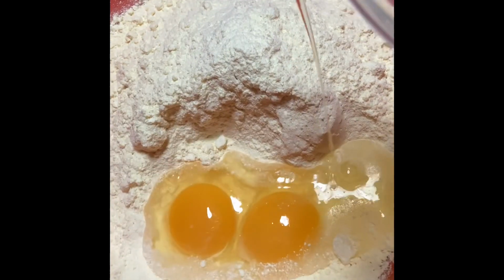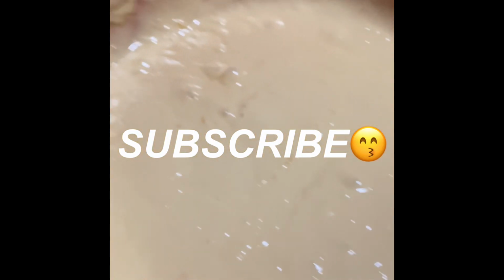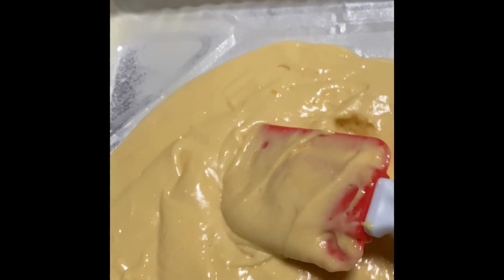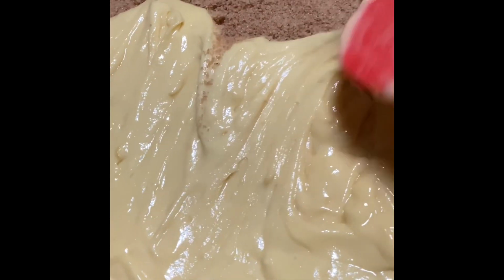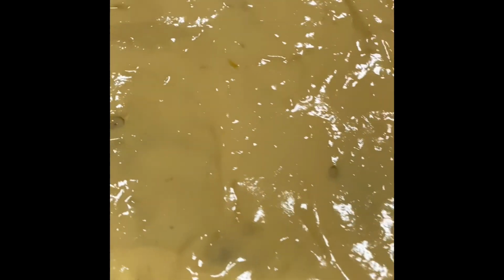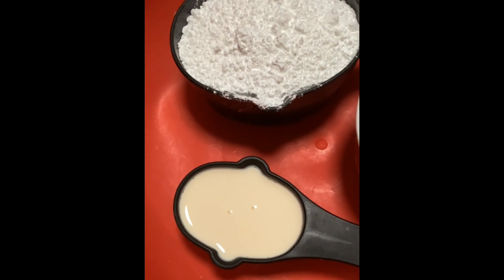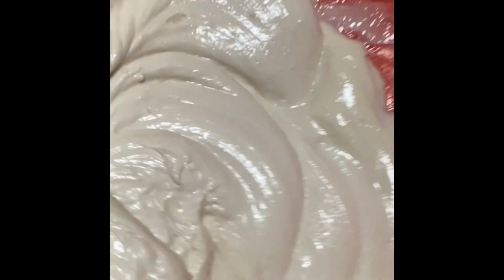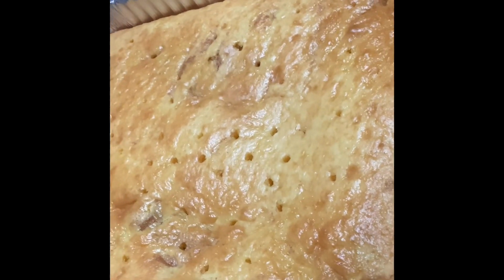How to make Honey Bun cake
Welcome🥰
Thank you for visiting my description box.

I love to cook especially when I’m in the mode, I very rarely eat out because of trust issues (I don’t trust what goes on behind the cash register’s in restaurants) so whatever I have a taste for I learned how to prepare the food myself. If you have suggestions on what I could have done to make my dish better leave a comment or if you want to see me cook something in particular let me know.

Be encouraged to shower yourself with love, positivity and good food you deserve it❤️💐